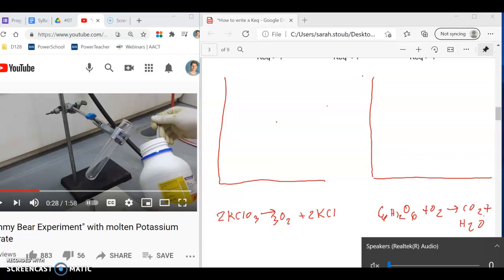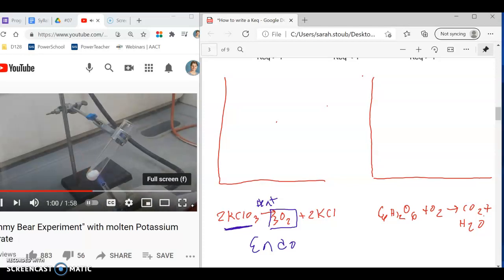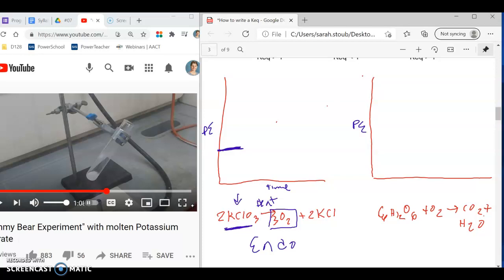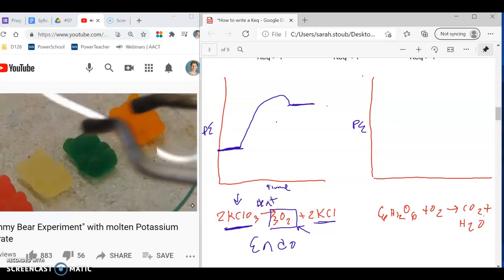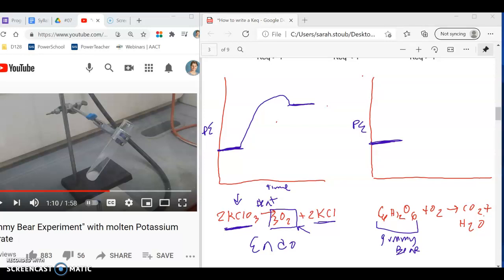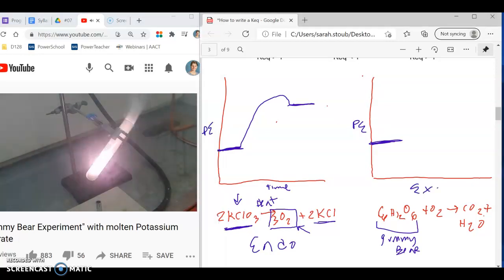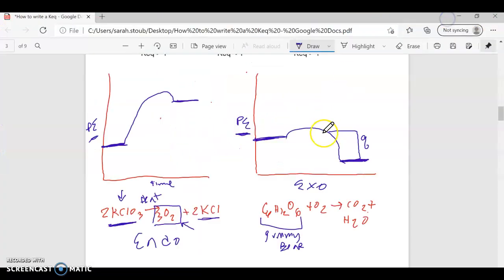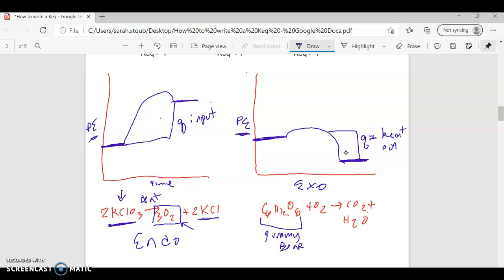Endo vs exo with gummy bear